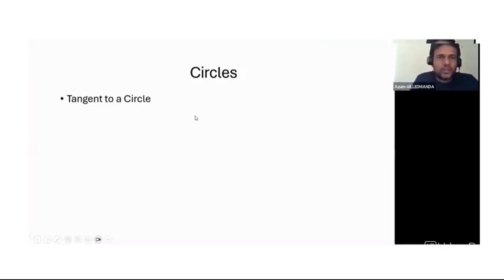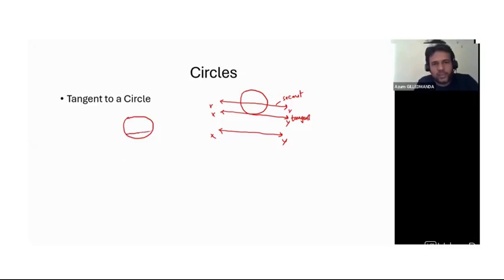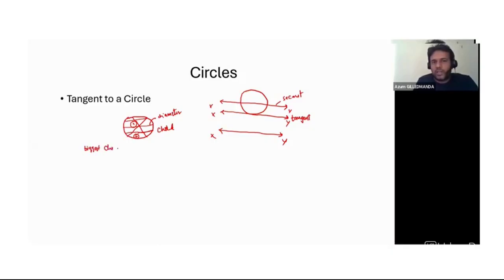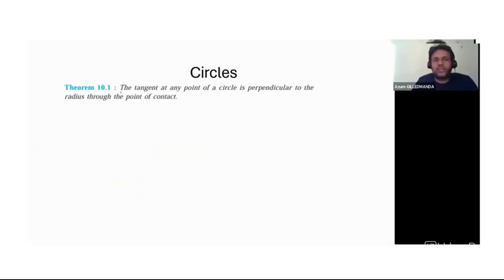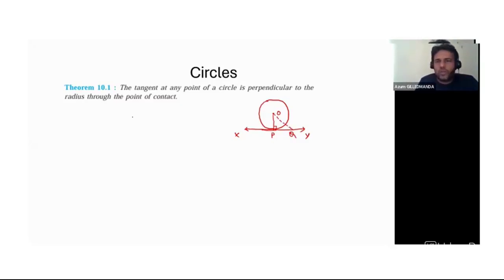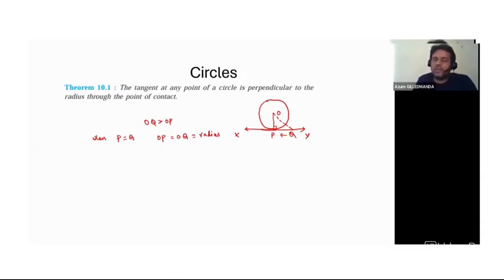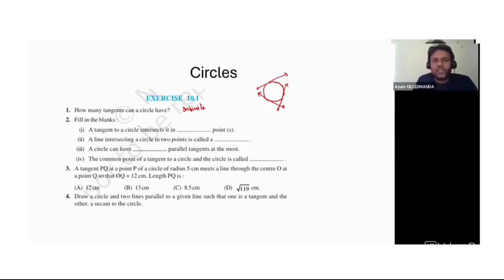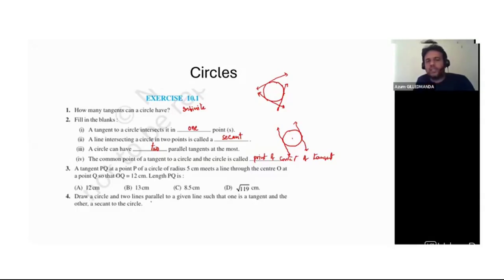Understanding the Tangent to a Circle | Azumthulla Gilledmanda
Learn about "Understanding the Tangent to a Circle" from Azumthulla Gilledmanda. This is a concept from CBSE - Class 10 - Mathematics - Circles - Tangent to a circle.